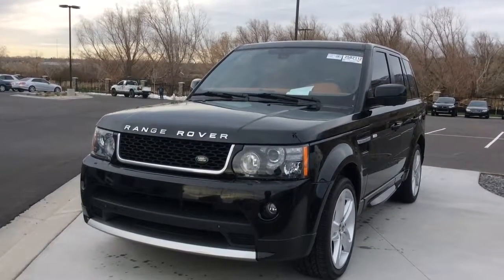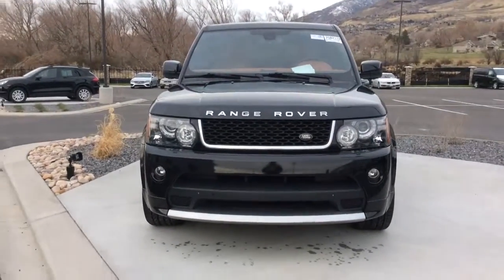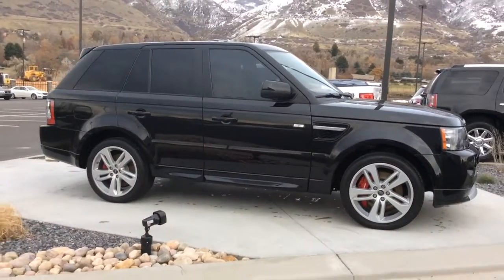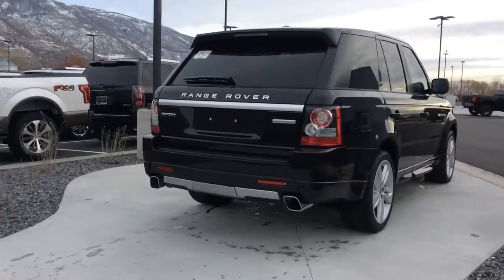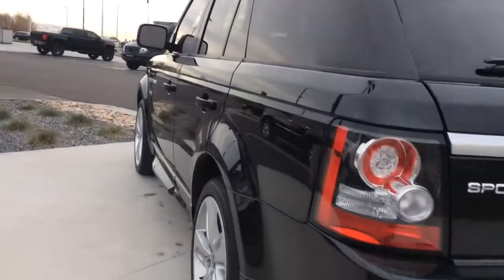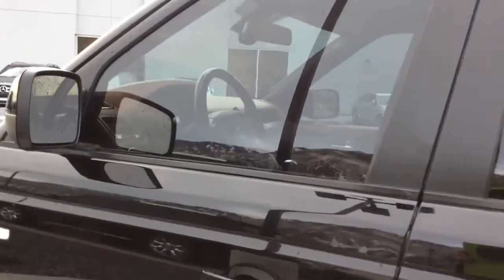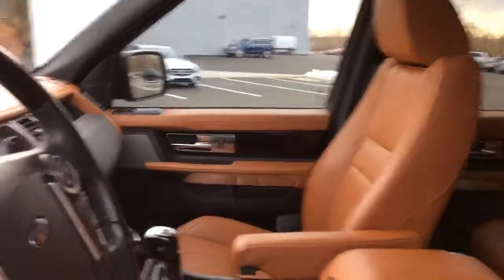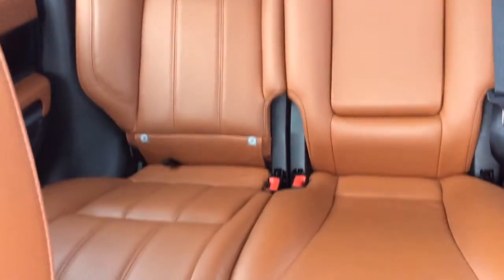Dec 13, 2016